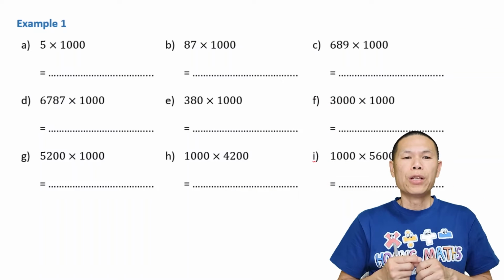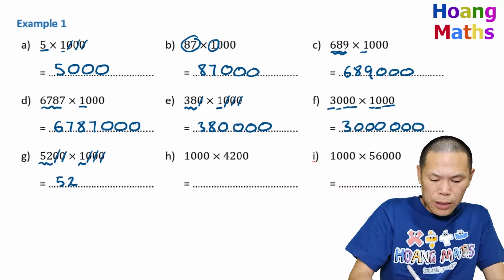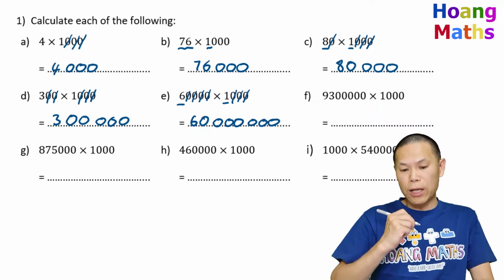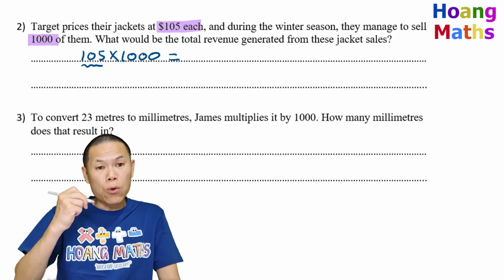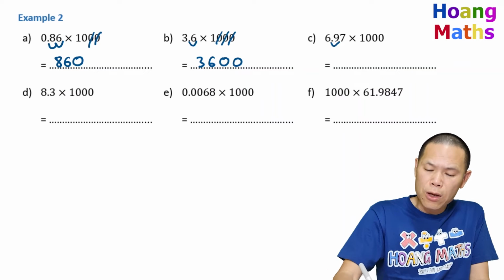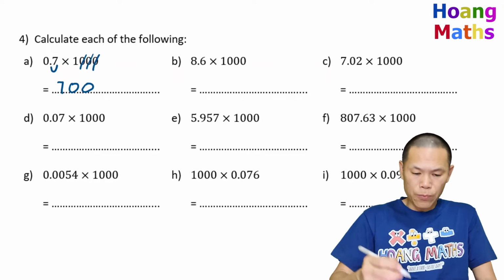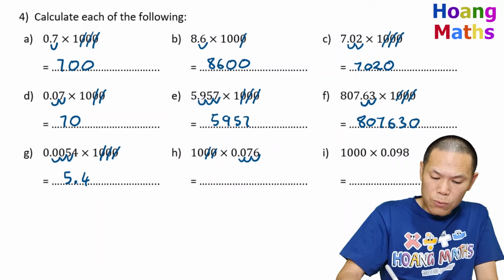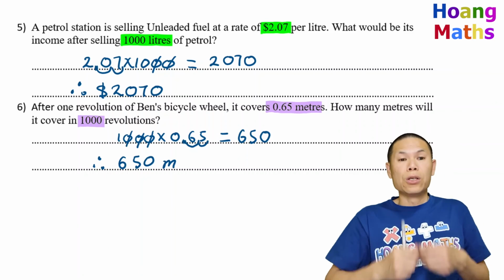Multiplying by 1000